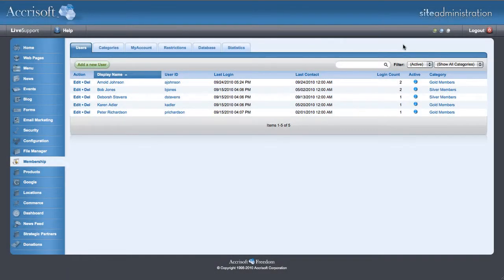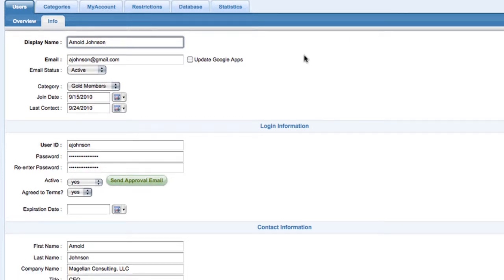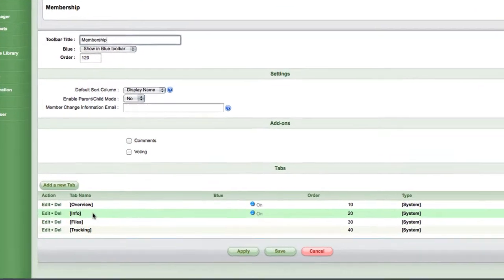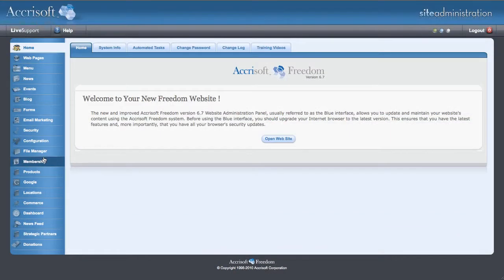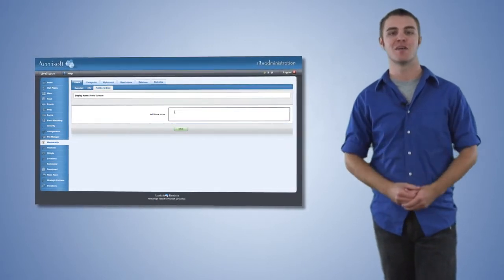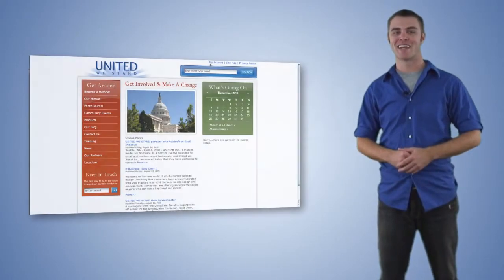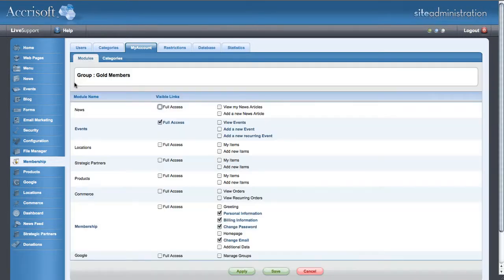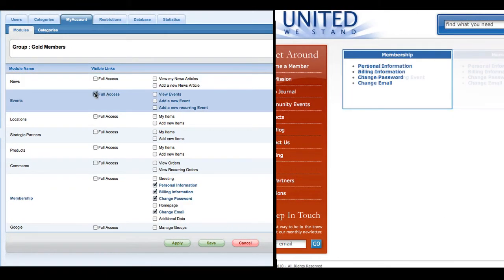Accrisoft Freedom - Membership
Expand on some of the concepts covered in the "Restricting Access" training by talking more about the configurations in the Membership Module.

In this training, we're going to cover the storing of information about members. First we'll create a new membership tab for collecting member information, then we'll set up groups and access levels, and finally we'll specify what members can do from their account page once they log in